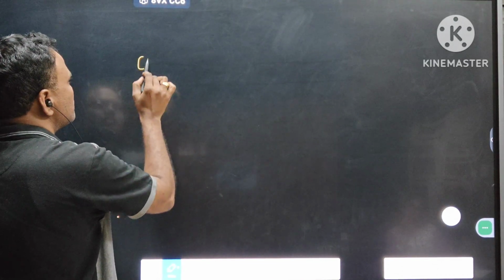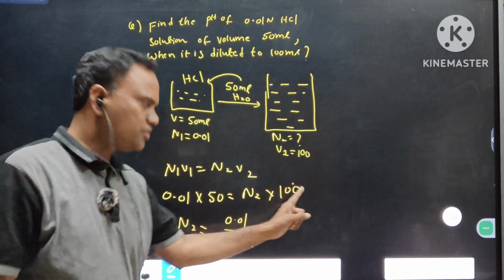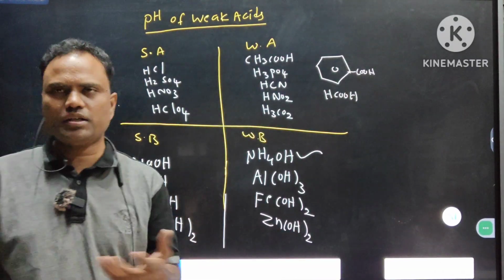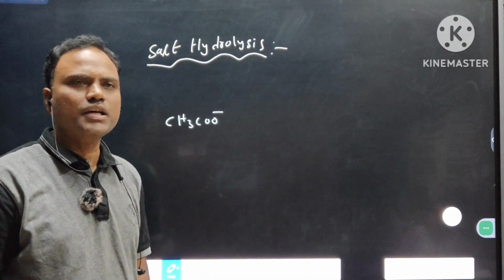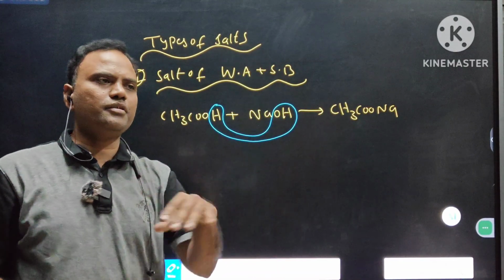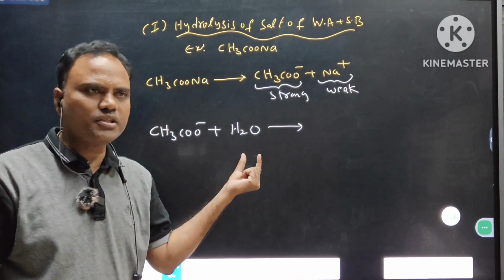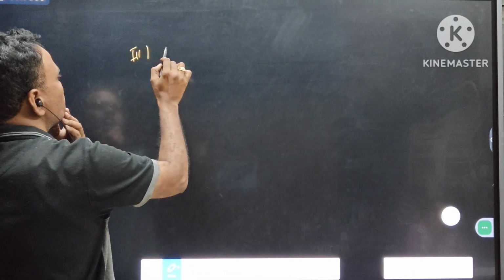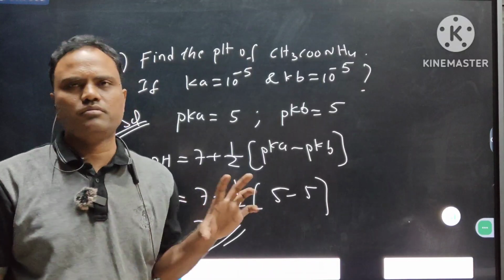Ionic Equilibrium ( salt hydrolysis)